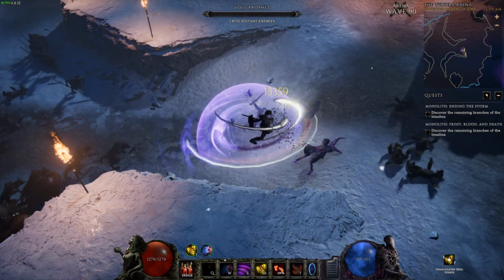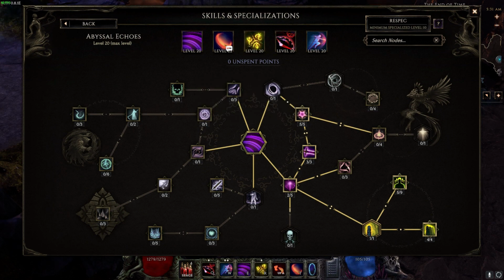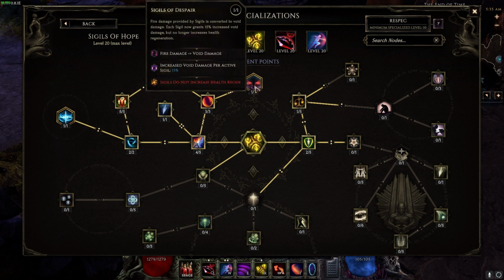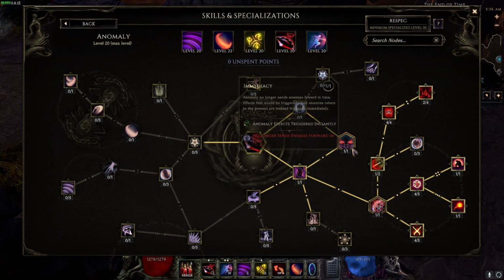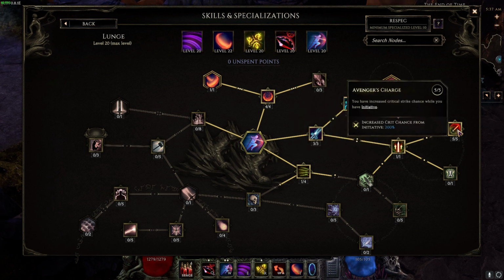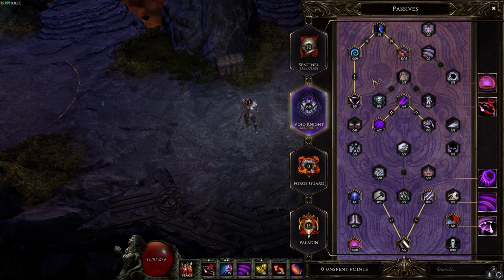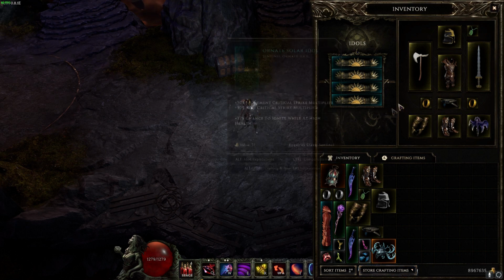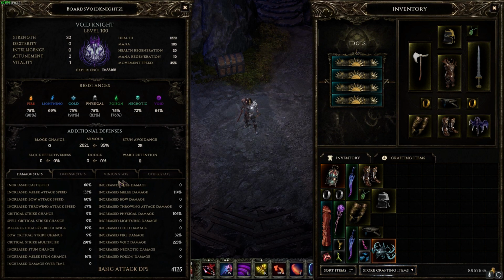Duel Wielding Void Knight Rive 0.8.1c Sentinel Last Epoch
A build guide showcasing an endgame void knight based on rive!

Thumbnails:
0:00 Intro (Shoutouts to new youtube members!)
1:20 Skills
1:31 Abyssal Echoes
2:08 Rive
3:04 Sigils Of Hope
4:18 Anomaly
4:54 Lunge
5:38 Passives Sentinel
5:57 Passives Paladin
6:11 Passives Void Knight
6:37 Items/Idols
8:00 Character Sheet
8:50 Skill Rotation/How to play
10:25 Gameplay